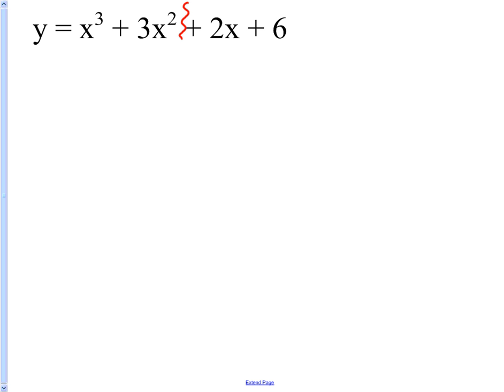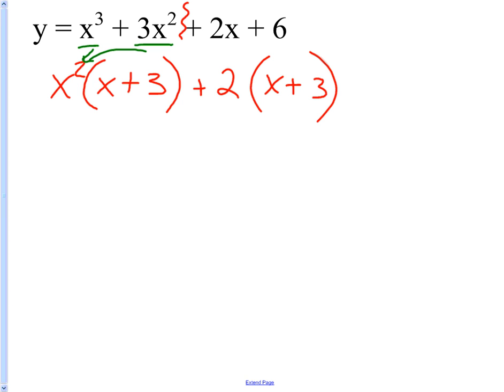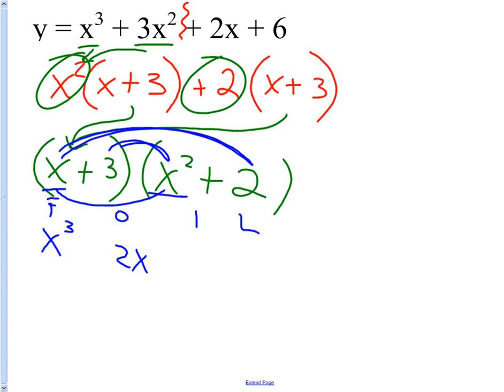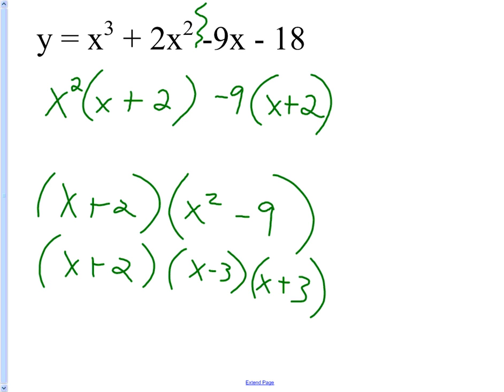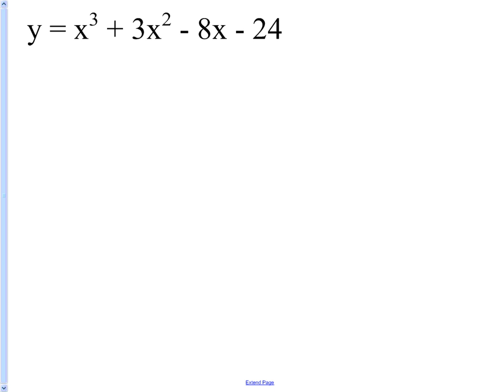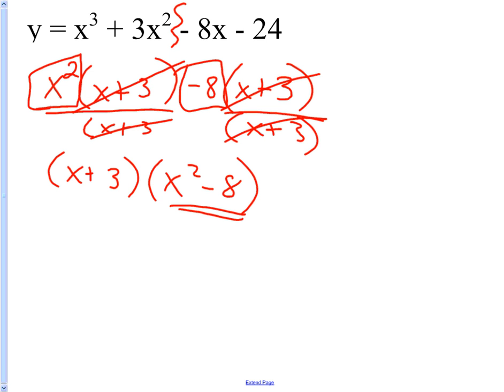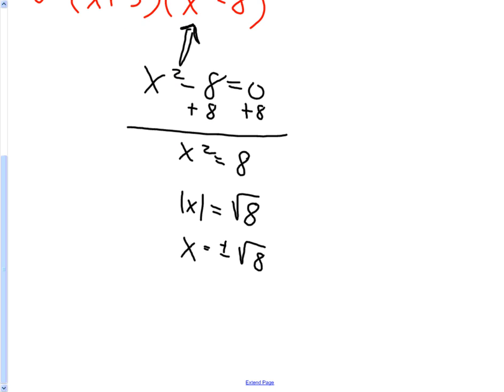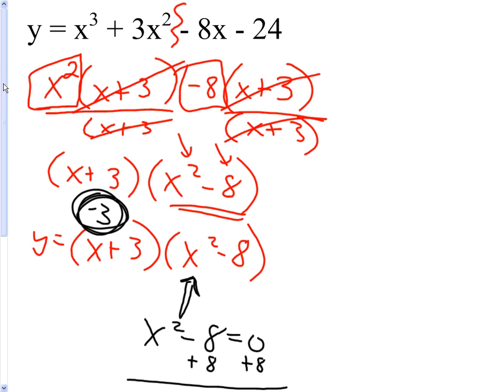7.6 Factor by Grouping - part 2 - lesson.wmv